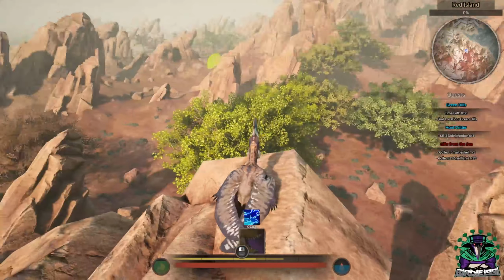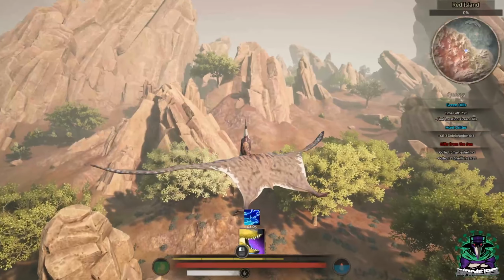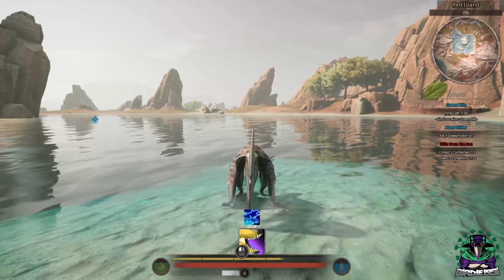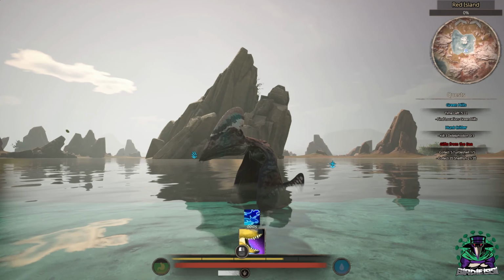Red Island best place to quest in Path of Titans for semi aquatics/flyers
Watching vids, Streams, and joining the guilded server for Subs with Tiers from $5-$20